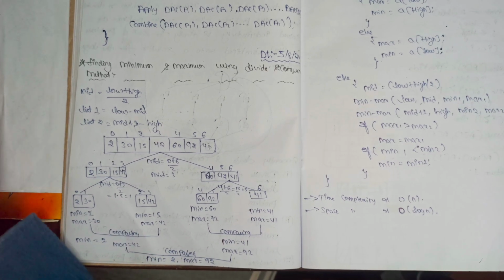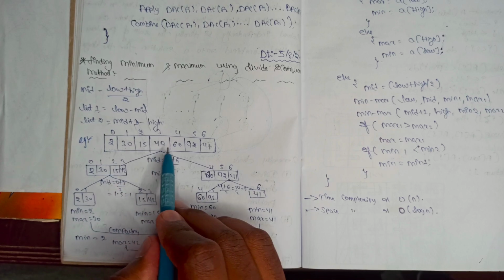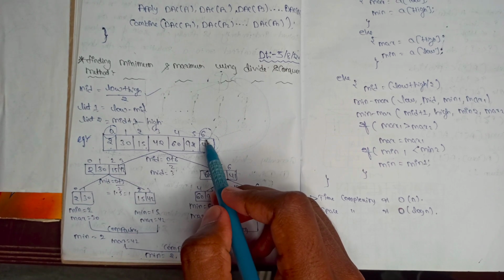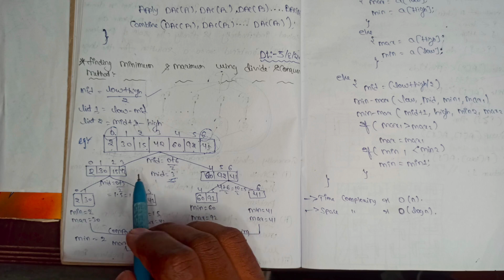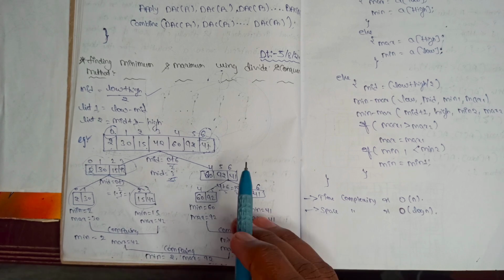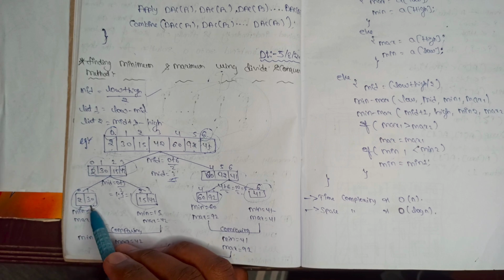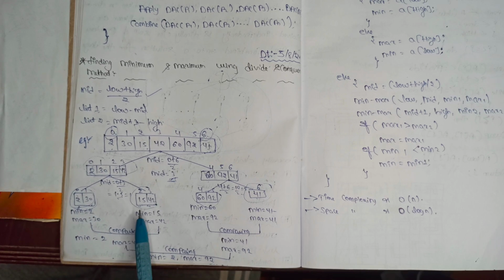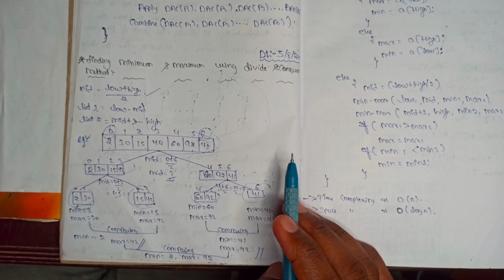FINDING MINIMUM AND MAXIMUM || DAA ||DIVIDE &CONQUER || PRINCIPLE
Hello guys in this video we are going to discuss about divide and conquer principle through which we discussed here the topic named "FINDING MIN & MAX" PLESE LIKE 👍 SHARE➡ AND SUBSCIBE TO MY UTUBE CHANNEL AND also share this with your friends!!!